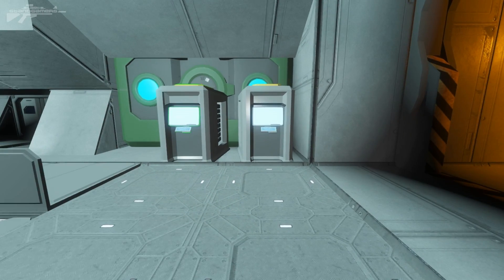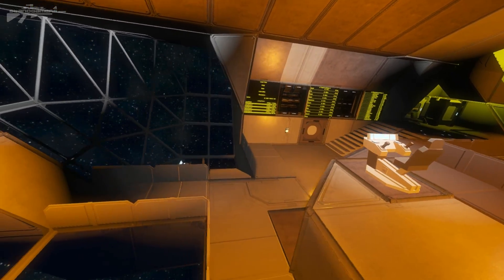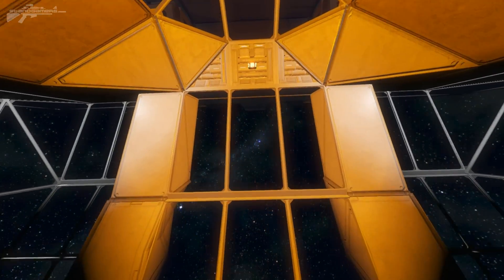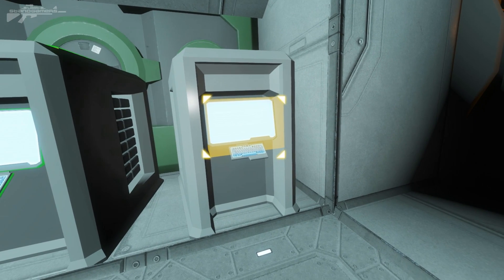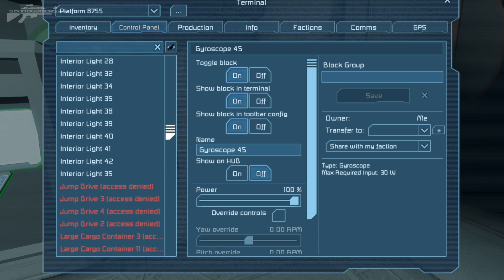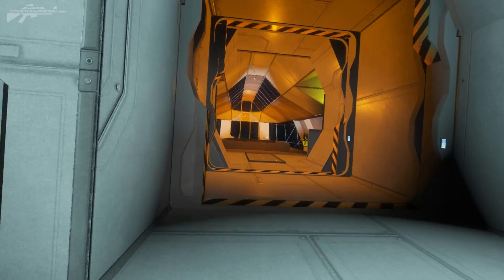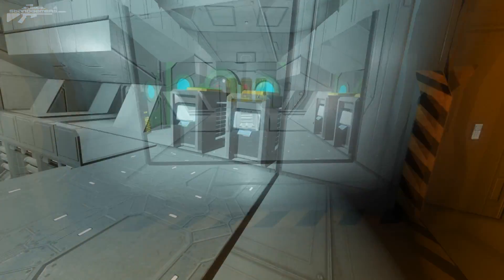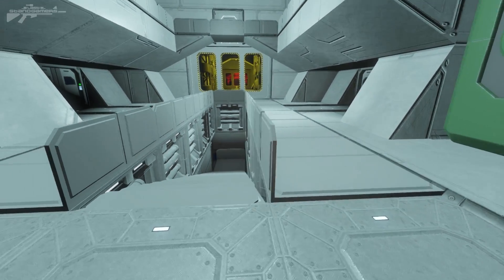Space Engineers - Ingame Hacking Thoughts ?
Ever wanted to take over a hostile ship by hacking into its systems.

This mod adds a small and large ship hacking computer.

Hacking Computer:
 Will attempt to hack 1 random enemy block a second
 Success Depends on the number of computer componets a block has
 Will not hack blocks that have been turned off

Common Problems:
 Thrusters, Lights and some other blocks don't have ownership, and will not be hacked.
 If you place the hacking block in creative, it will have no ownership and thus will not hack any blocks, you must take ownership of the hacking block.
 Many pirate ships and cargo ships will turn on and off their programming blocks, timers and antennas. Blocks which have been turned off can not be hacked

Anwsers Common Questions:
Yes, you can use the hacking block to prevent hacking, it will take ownership of anything people hack on your ship.
 Yes, hacking blocks will hack other hacking blocks, and those blocks will then work for you. I've even tested 100 hacking blocks vs. 100 hacking blocks, it works as expected.
Yes, building more computers will let you hack faster.

Known Issues:
 The hacking block won't hack things on connected grids via rotors, pistons, connectors, etc. Merge blocks will work fine.

For now the mod uses the default programmable block models, though custom models are in the works.

Please give feedback on your opinion of balance and possible changes you think might improve the mod.

This mod is in alpha, I do not recommend for serious servers until any possible bugs get ironed out and balance is played with.

You could put them around a planet base as a cool roaming sentry or have them transport supply between points